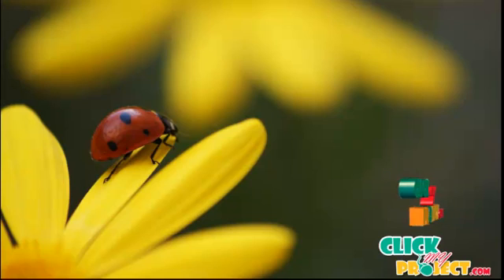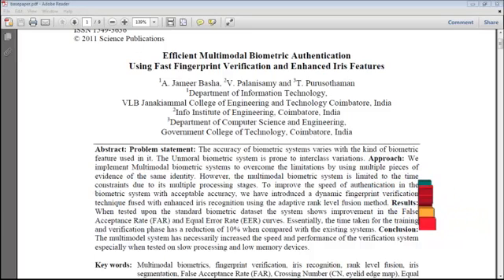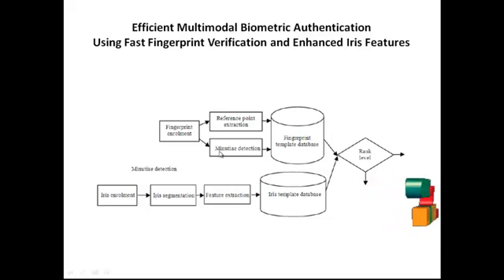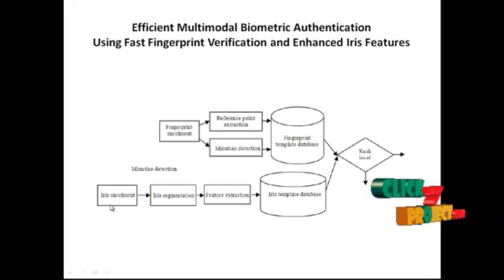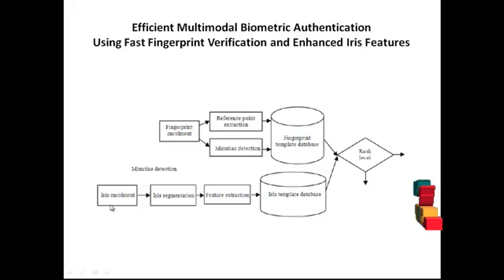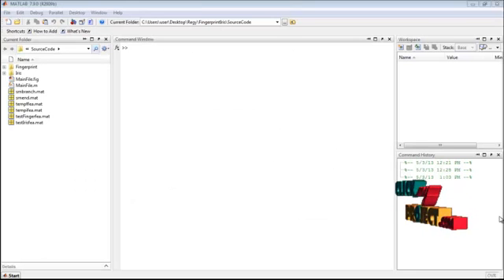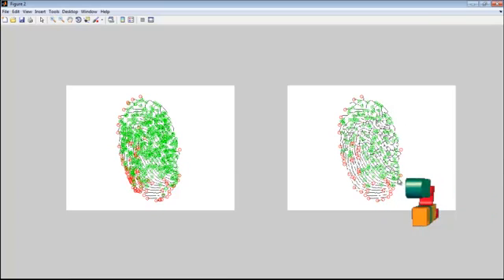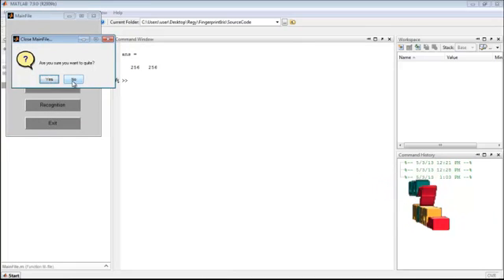Final Year Projects | Efficient Multimodal Biometric Authentication Using Fast Fingerprint and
Final Year Projects | Efficient Multimodal Biometric Authentication Using Fast Fingerprint Verification and Enhanced Iris Features

Including Packages
* Complete Source Code
* Complete Documentation
* Complete Presentation Slides
* Flow Diagram
* Database File
* Screenshots
* Execution Procedure
* Readme File
* Addons
* Video Tutorials
* Supporting Softwares

Specialization
* 24/7 Support
* Ticketing System
* Voice Conference
* Video On Demand *
* Remote Connectivity *
* Code Customization **
* Document Customization **